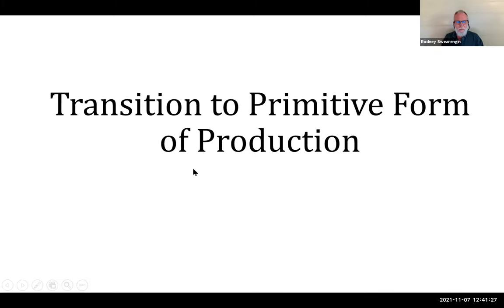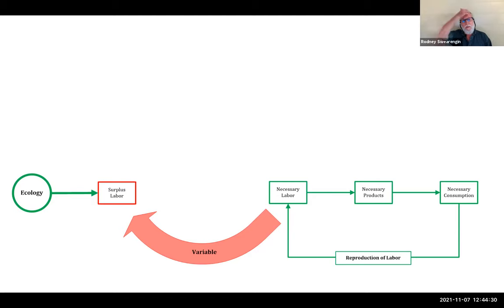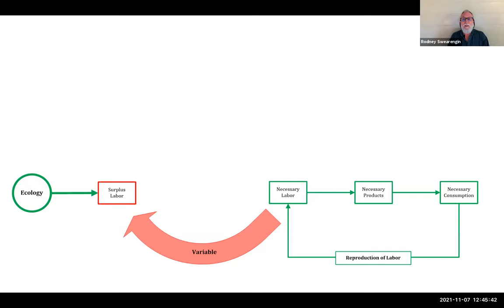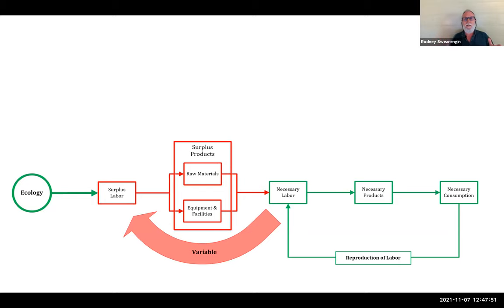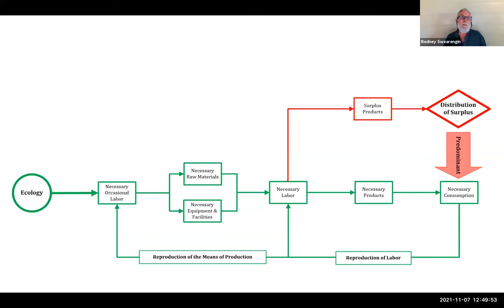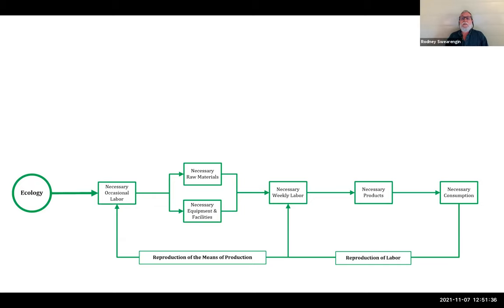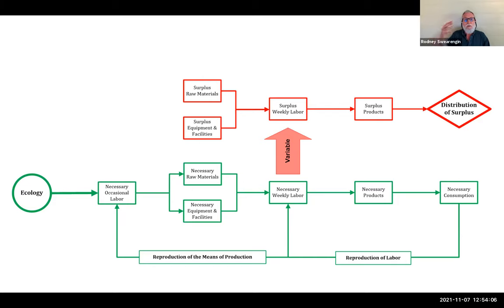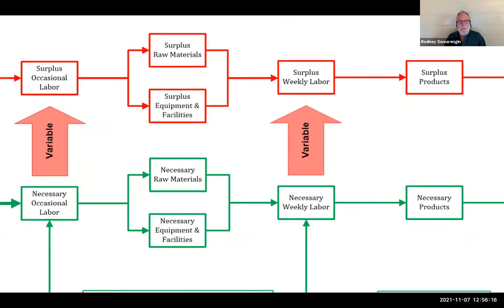Primitive Production (3 of 6)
A schematic description of the Marxist notion of primitive production. Part of a series distilling the key concepts from "Capital," Volume 1 by Karl Marx. Part of a larger series providing background for Enrique Dussel's philosophy of liberation.

Schematic Introduction to Marxist "Political Ecology"